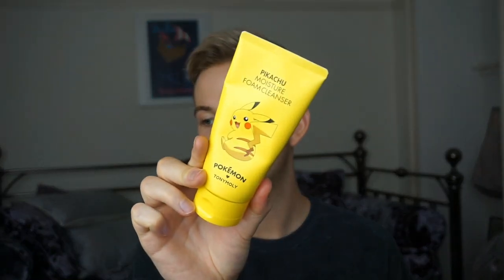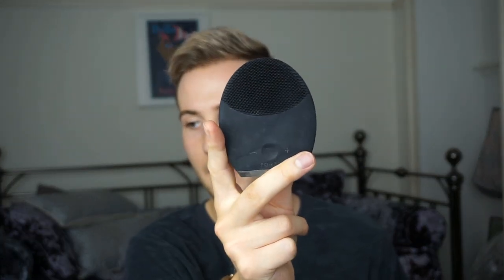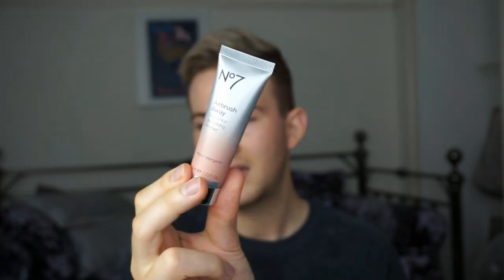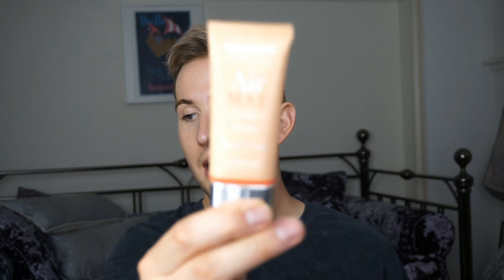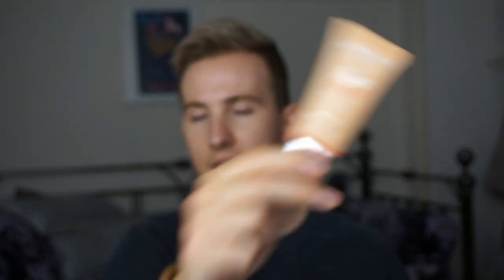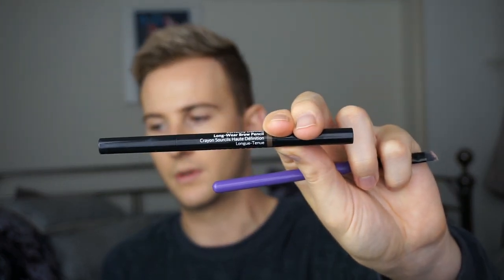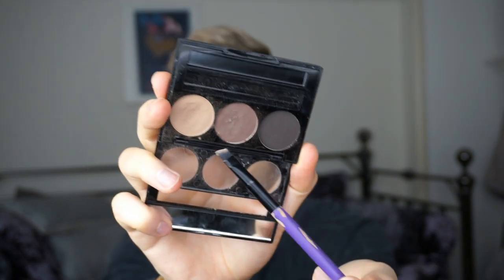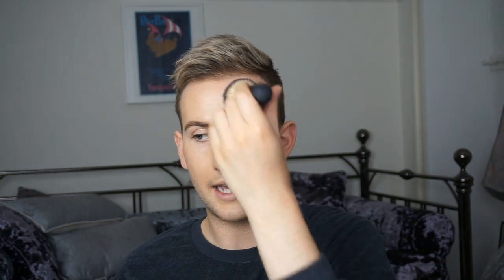How To - Men's natural Make up - Primer Contour & Colour Correct [with stubble]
Really really sorry for the lawn mower noises, it wasn't avoidable 🙄

Products Mentioned:
Tony Moly Pikachu Moisture Foam Cleanser
Tony Moly Snail Cream

No7 Airbrush away radiance boosting primer
Barry M Colour correcting wand - Yellow (for under-eyes)
Bourjois Air Mat - 03 Beige Clair
Barry M Chisel Cheeks
Collection Eye brow kit - Blonde
Bobbi Brown long wear brow pencil - Blonde
Nyx Finishing powder - Translucent